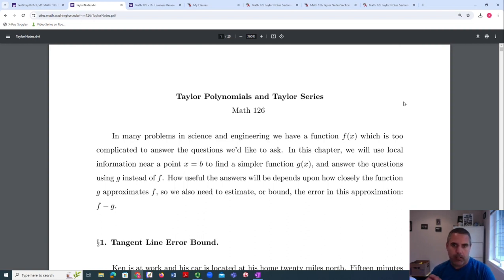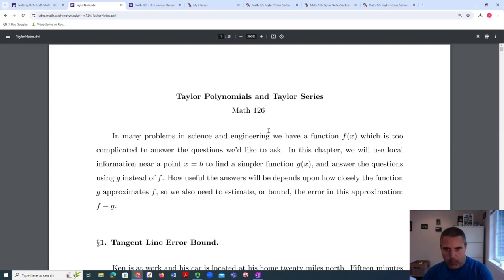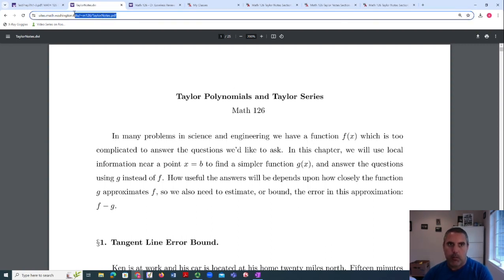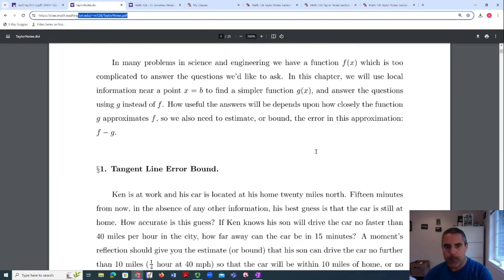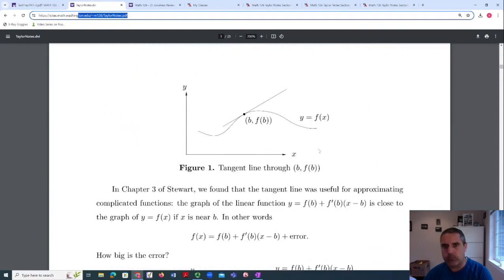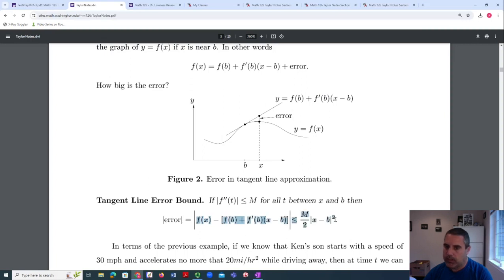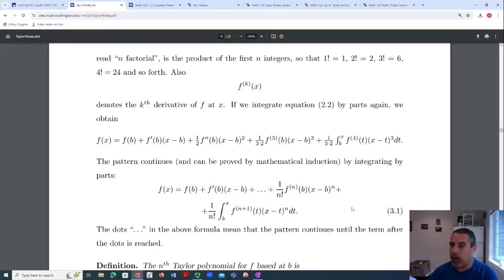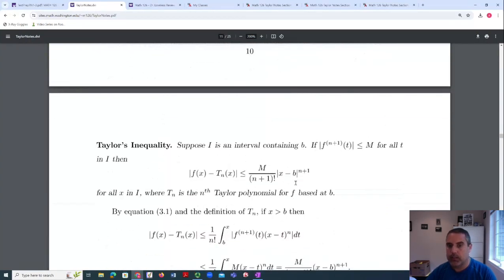Taylor Polynomial Error Bounds: Overview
In this video, I give an overview of Taylor's inequality and the types of error bound questions we ask in our Math 126 course.